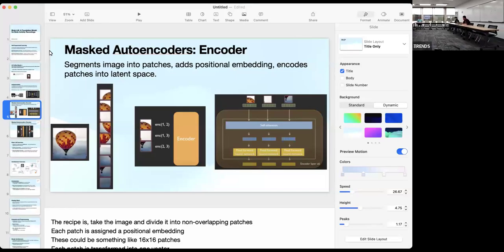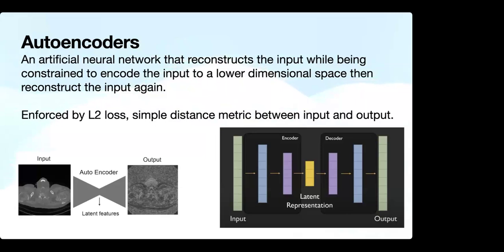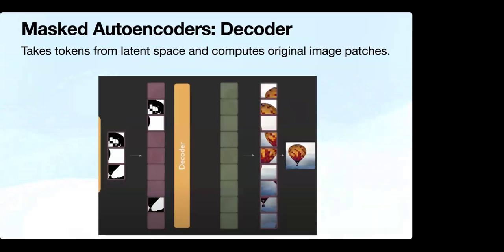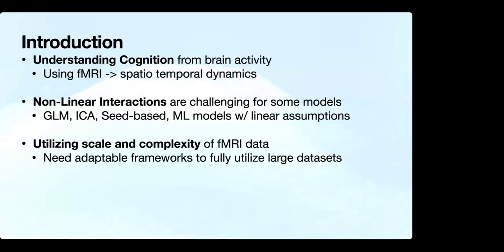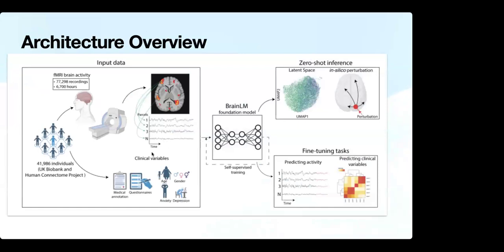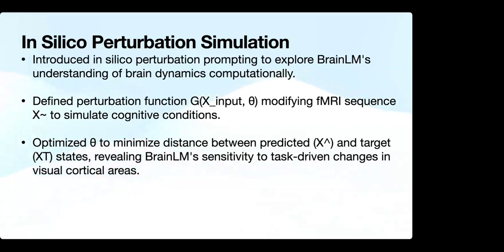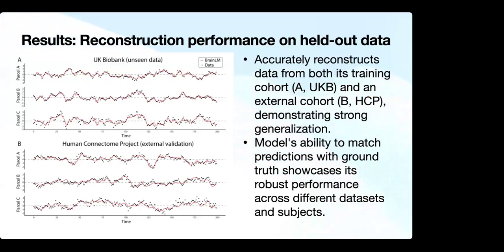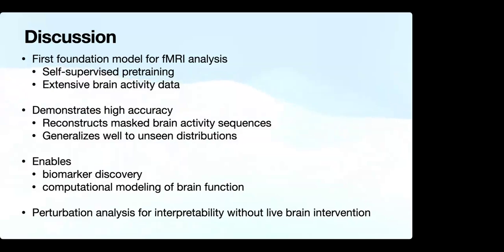MLBBQ: BrainLM: Groundbreaking Foundation Model for Brain Activity Recordings by Joanne Wardel